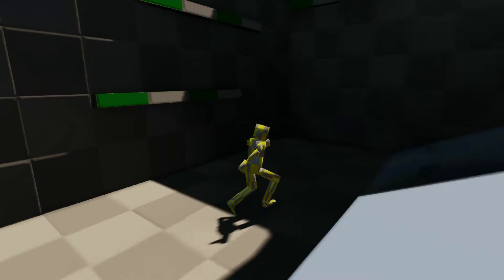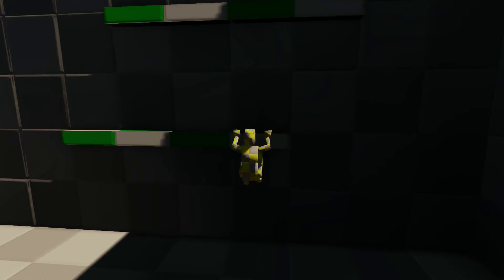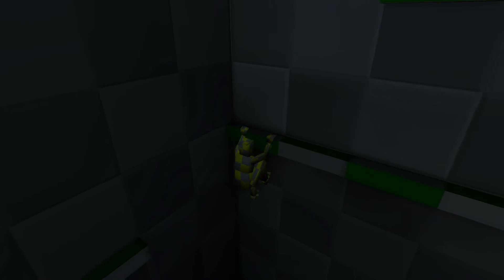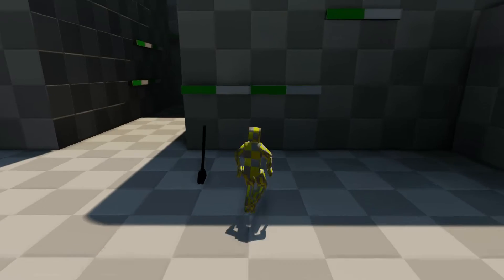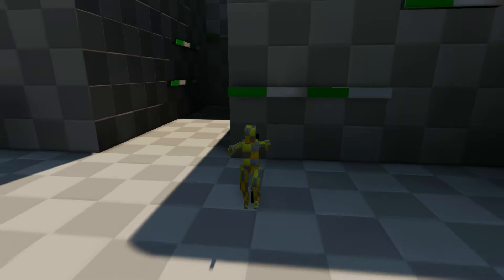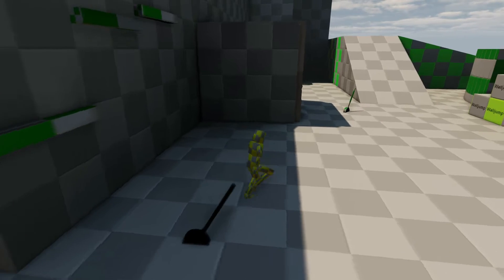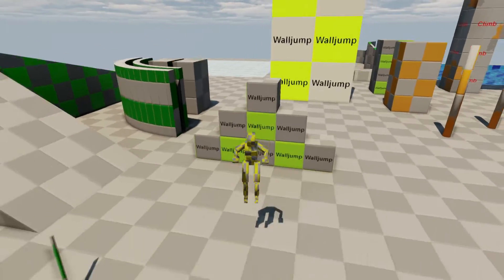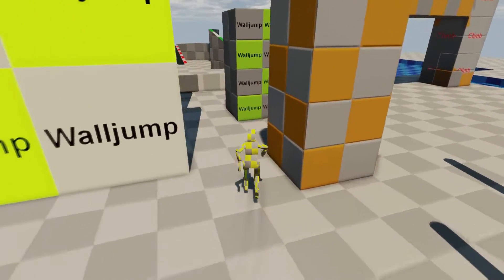UDK Adventure Kit Released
Download